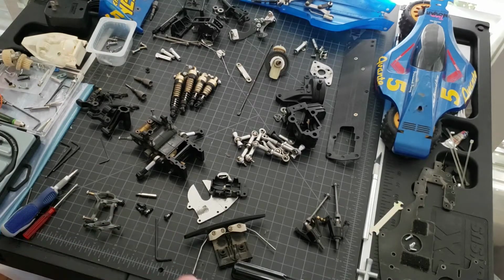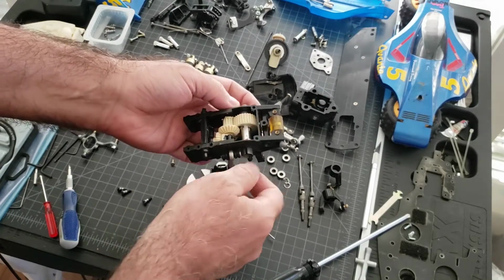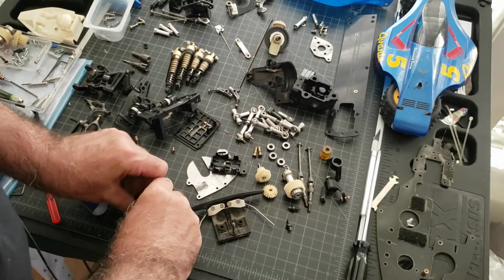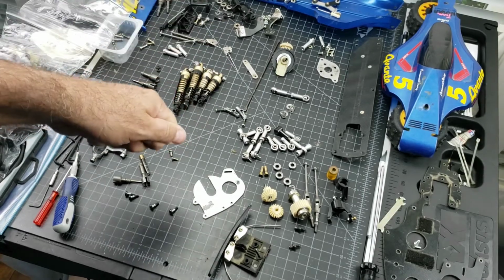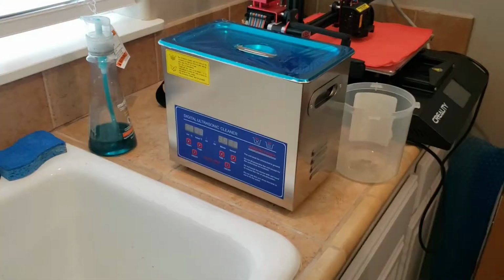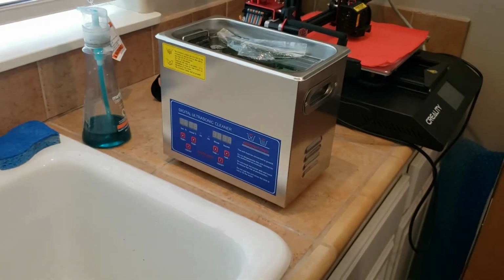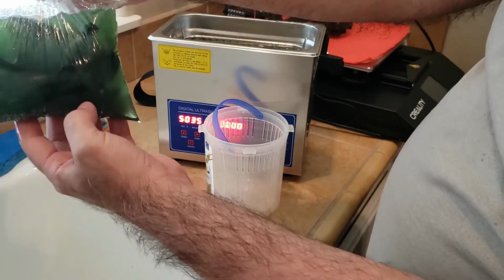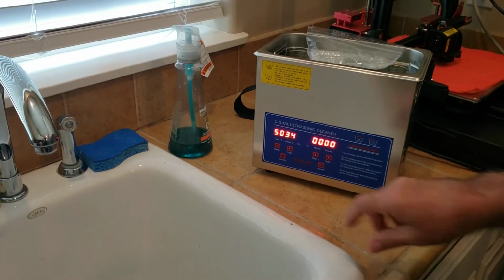Tamiya Original Vintage 1988 Avante More Disassembly and Cleaning - Part 2 of 6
Lengthy series on the restoration of an original 1988 Tamiya Avante

Part 6 - Final Finish - Body and Decals